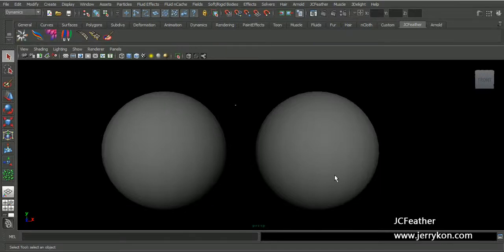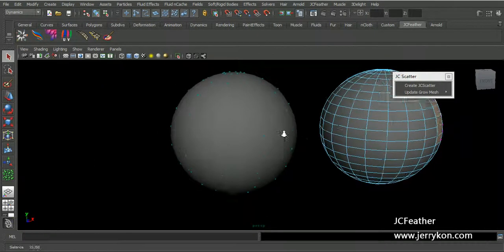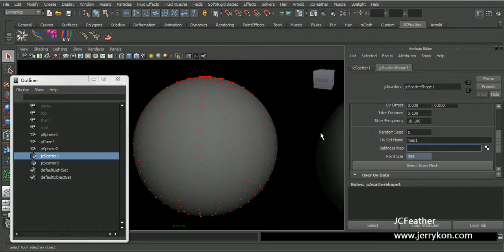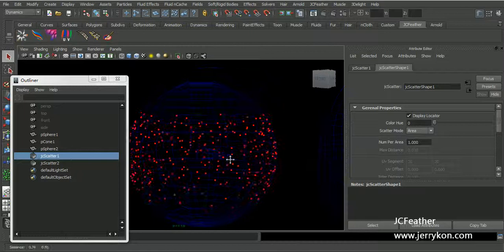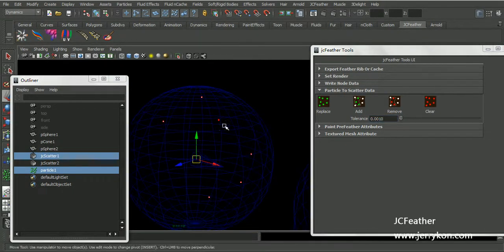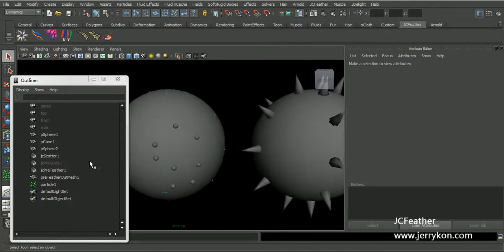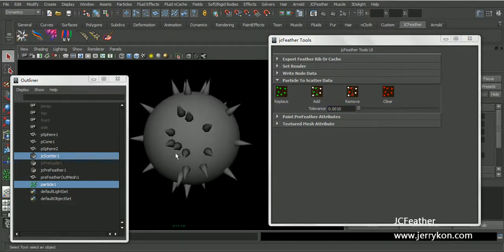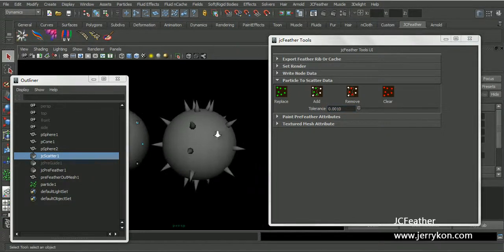jcFeather lesson_09 scatter points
Use jcScatter to scatter point on mesh for later feather scattering.